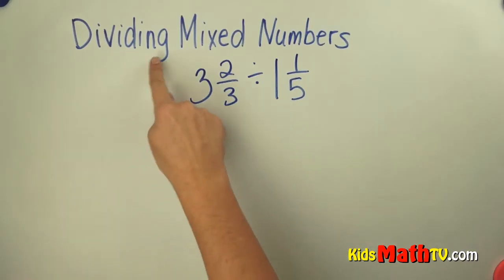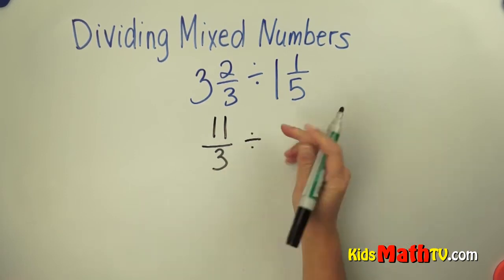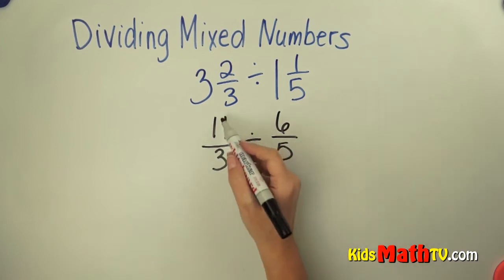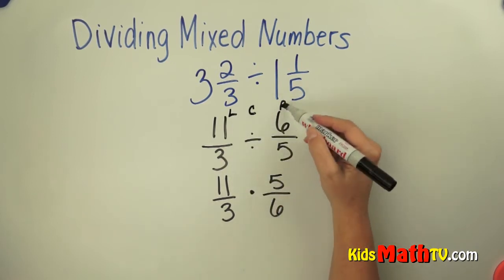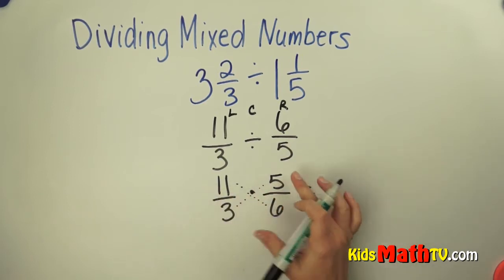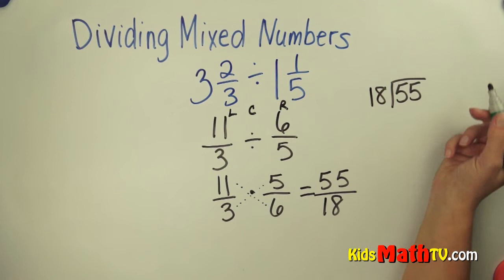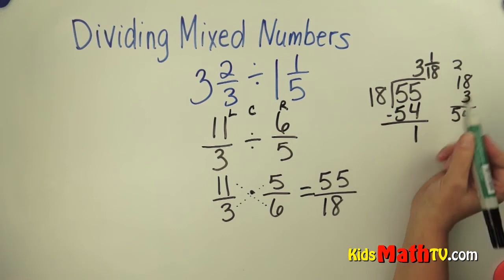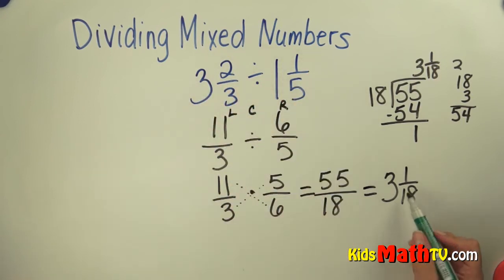Learn how to divide two mixed numbers math video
Learn how to divide two mixed numbers math video, 4th, 5th, 6th, 7th grade, Division of fractions, Division of improper fractions video, classroom exercise on division of fractions.